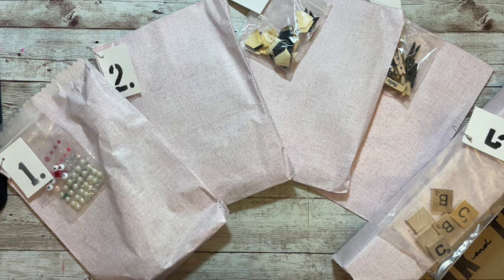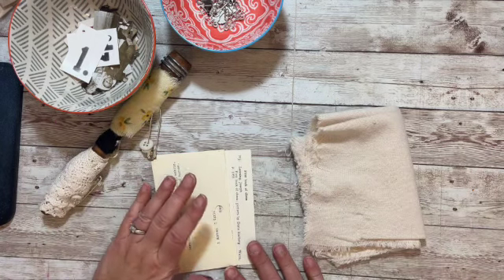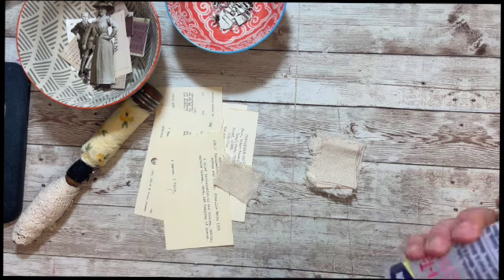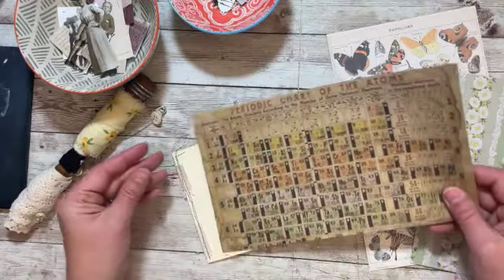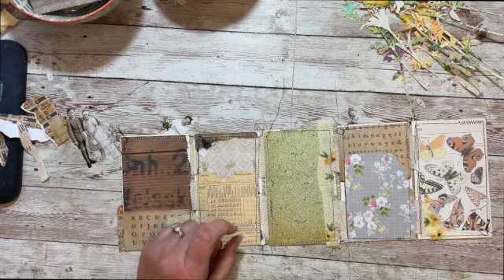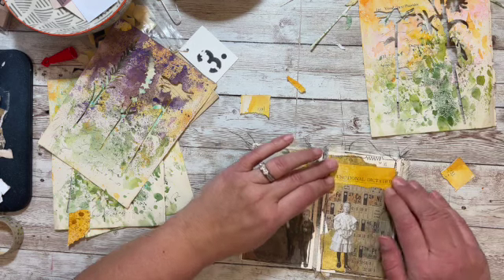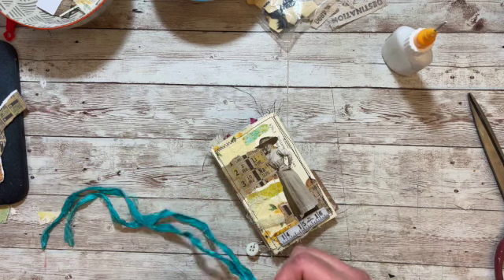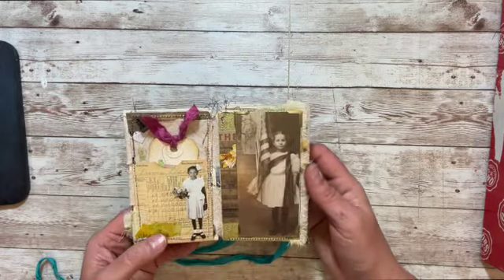5 Item Swap (Swap With A Pal) with Cori, Creating With Scraps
5 Item Swap (Swap With A Pal) with Cori, Creating With Scraps

Here is the link to join the Cara Brandon Creations newsletter.

Find Me-
Facebook- Cara Brandon and Friends